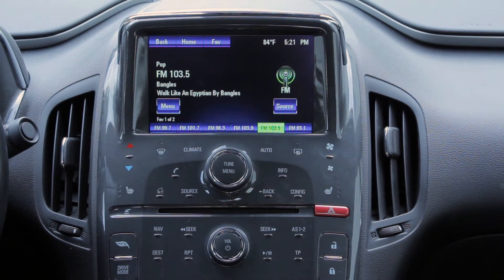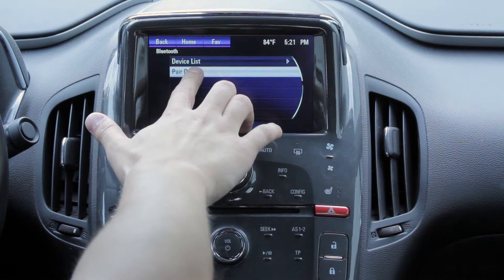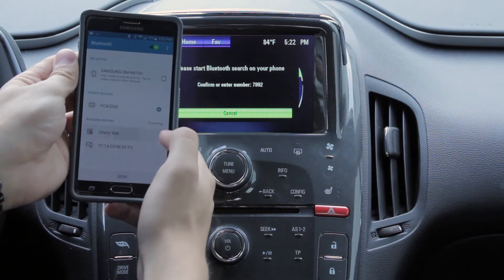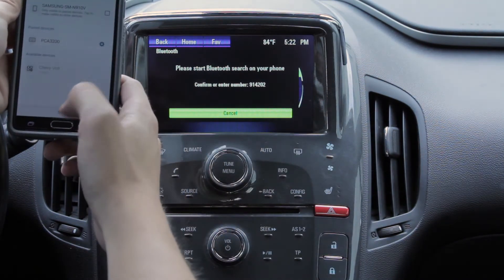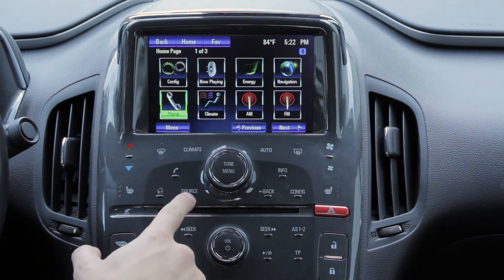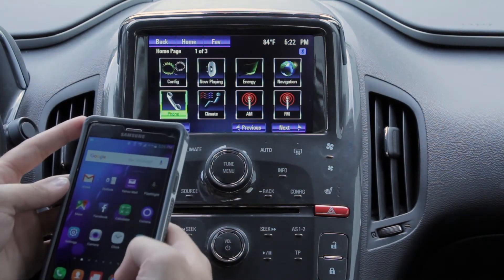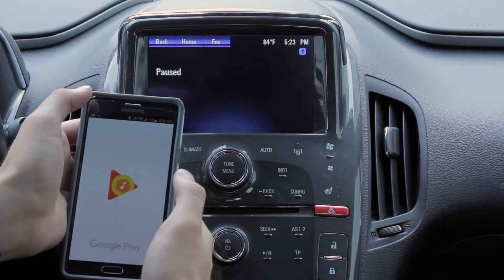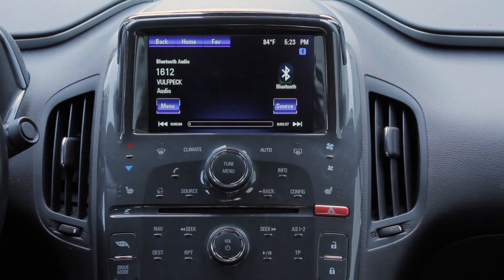Setup Music and Phone Calls over Bluetooth in a Chevy Volt (Opel Ampera)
It will automatically reconnect each time you turn on the car. Use Bluetooth to play and listen to your music and make cell phone calls hands-free over Bluetooth in the Chevy Volt.

This was with a 2013 Chevrolet Volt electric vehicle. I used a Samsung Android Phone but Apple iPhone works as well. This is very similar to the newer Volts, 2013, 2014, 2015, 2016, 2017, 2018, 2019.
Rebadged versions include: Buick Velite 5, Holden Volt, Vauxhall Ampera, Opel Ampera.